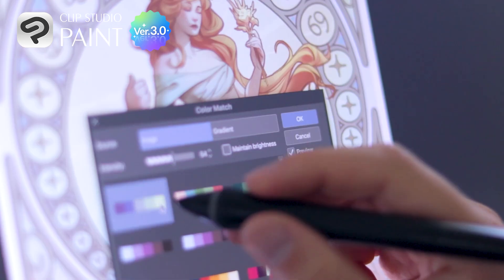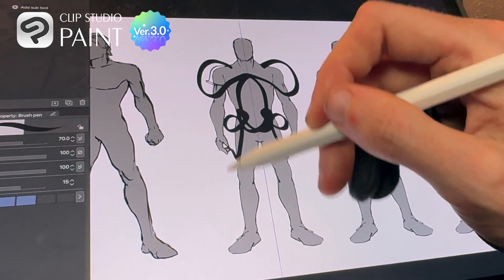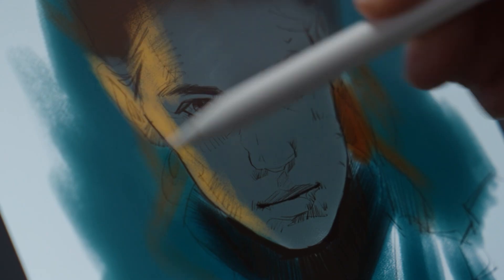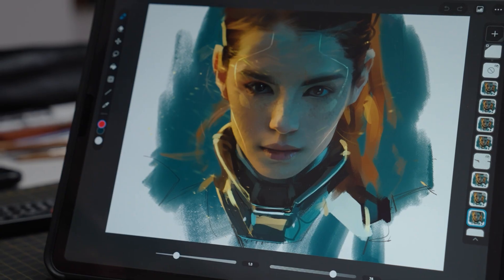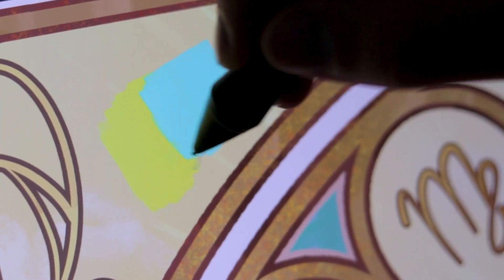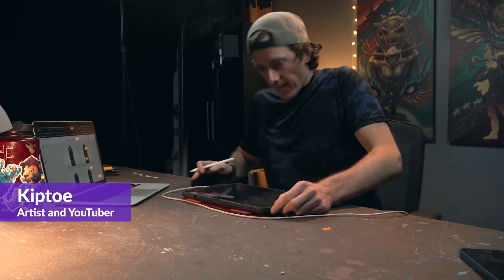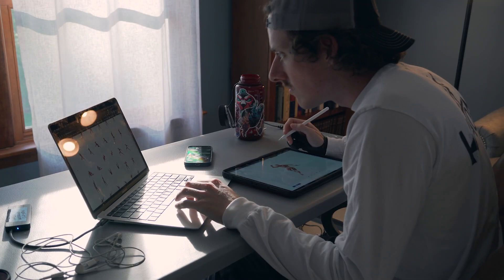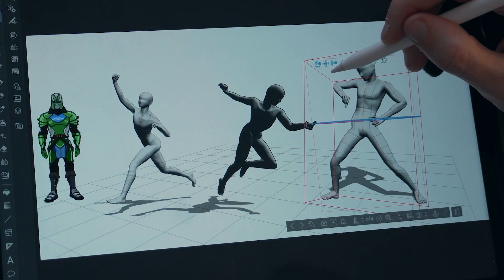Level up your character design with Clip Studio Paint and Kiptoe, Alpay Efe, and Lucas Peinador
These three creators approach their character design in vastly different ways and yet they are all working in Clip Studio Paint!
Experiment similarly to traditional media like Alpay, refine your colors with colorful accents and filters like Lucas, or explore character variations and poses with 3D models like Kiptoe!
Clip Studio Paint offers the best tools for your personal approach and allows you to experiment freely on your favorite device!

Check out the full video tutorials from each creator below.